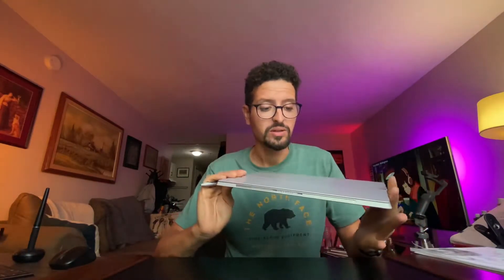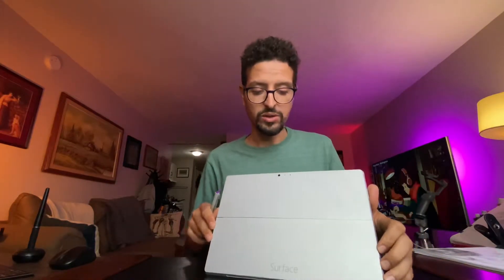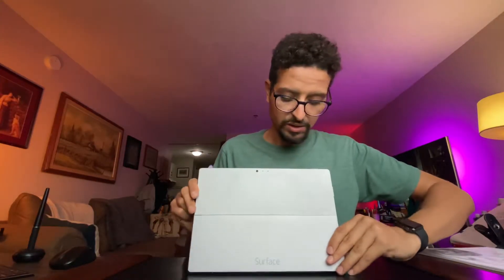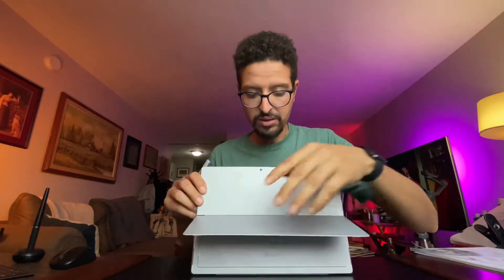Drawing on Surface pro 3 in 2022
Draw on surface pro 3 using krita app and Microsoft stylus